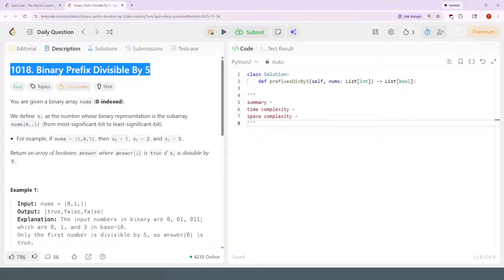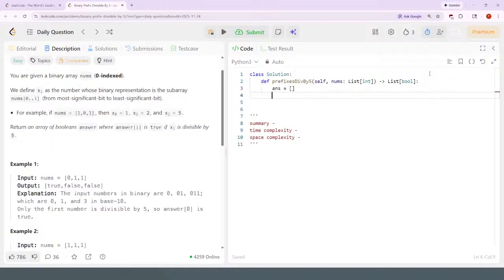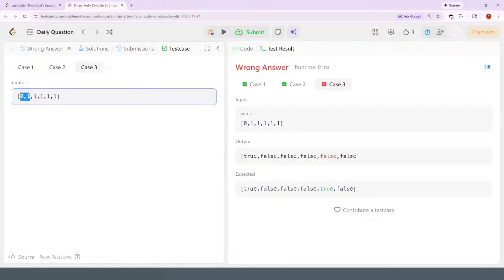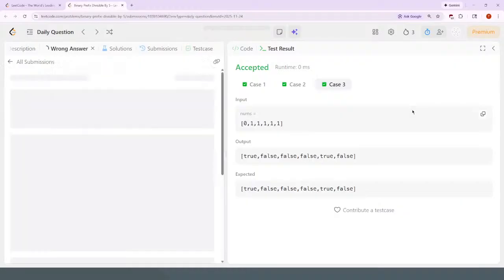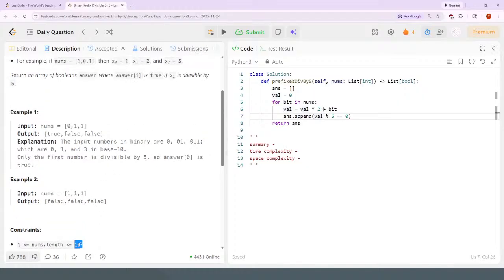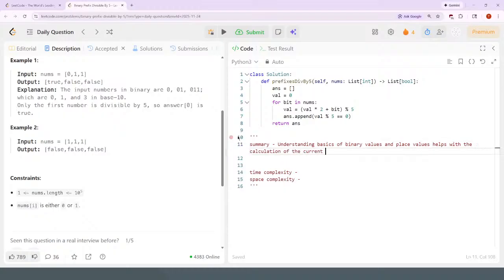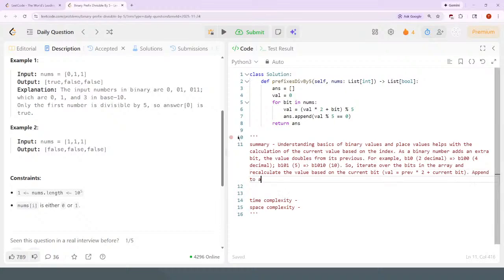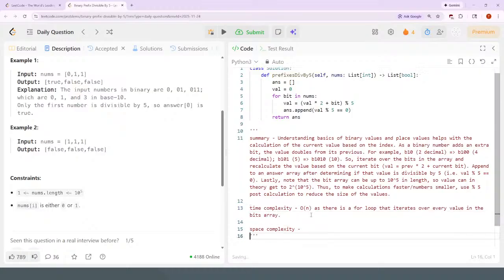1018. Binary Prefix Divisible By 5 [Easy] | Leetcode Daily | 11-24-25